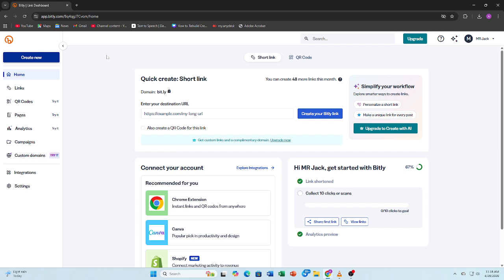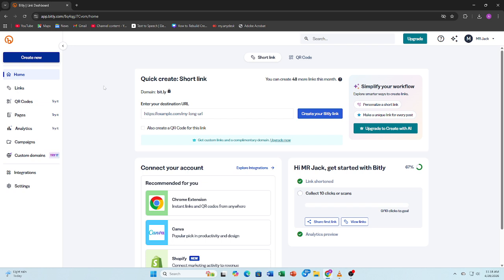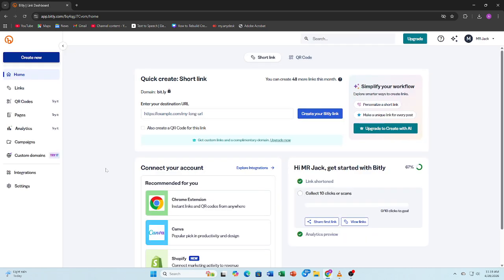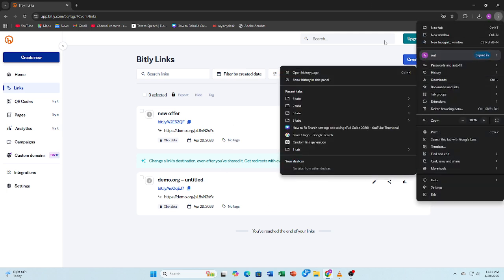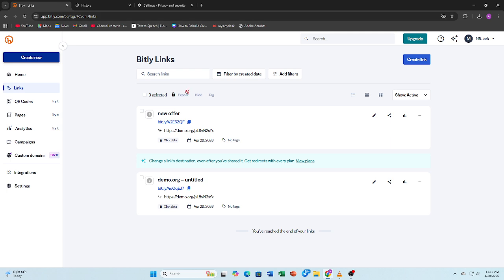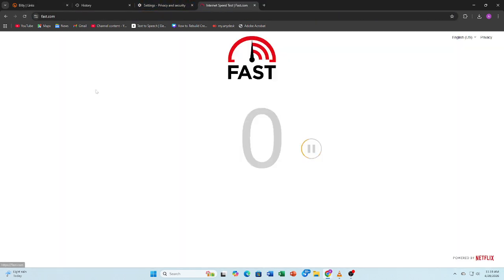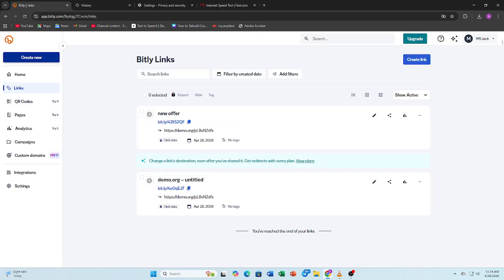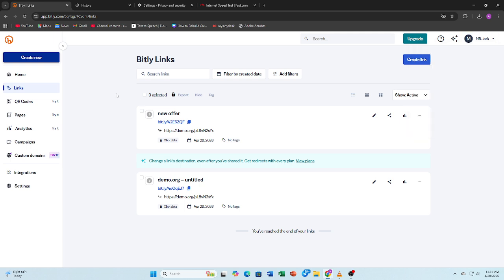How To Fix Bitly Not Saving Links Issue Full Guide 2026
If Bitly is not saving your links, this full 2026 guide will help you fix the issue quickly and easily step by step.

Bitly is a popular link management tool used by marketers, businesses, and content creators. However, sometimes users face issues where created links are not saved, missing, or not appearing in the dashboard. This tutorial explains all possible causes and fixes.

In this video, you’ll learn:

Why Bitly is not saving links
How to fix dashboard or sync issues
How to clear browser cache and cookies
How to fix account or permission problems
How to check link creation settings
How to prevent this issue in the future

This guide is perfect for beginners and professionals who rely on Bitly for managing and tracking links.